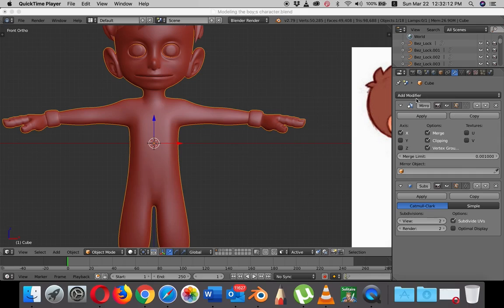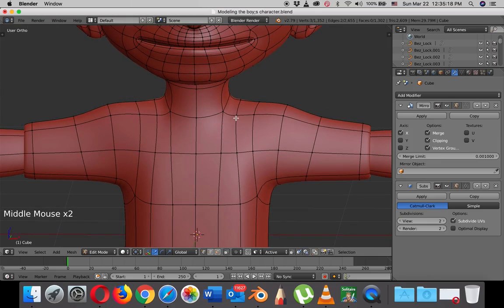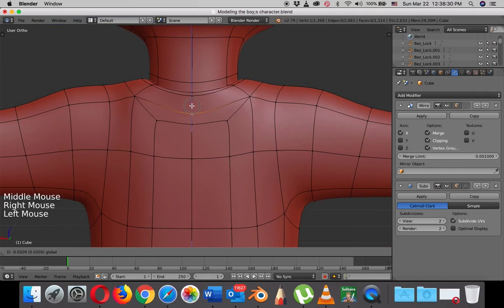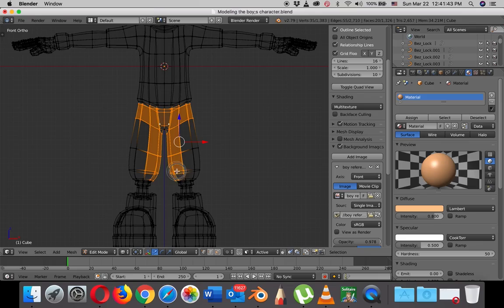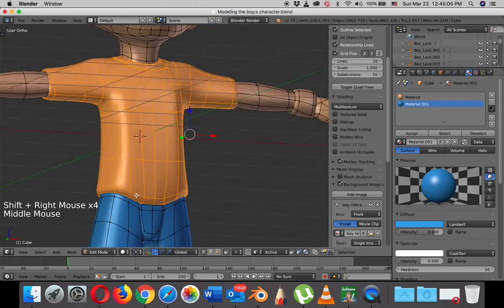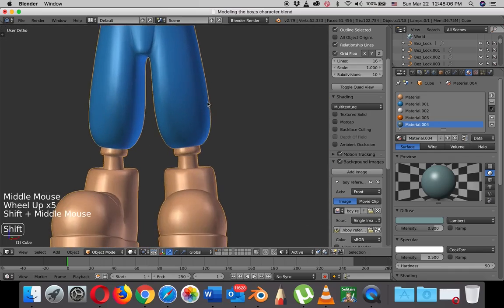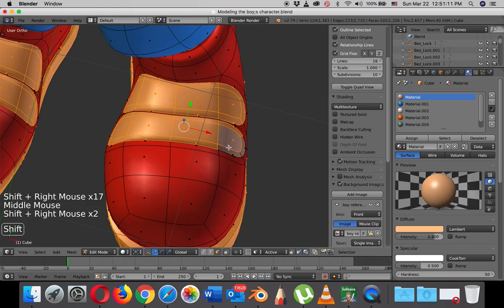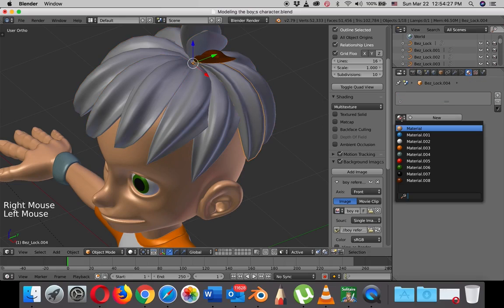Modeling the boy character, adding details